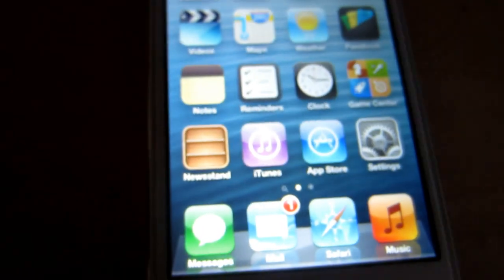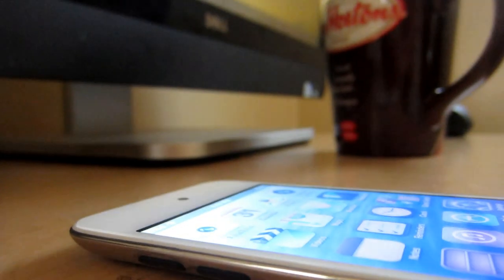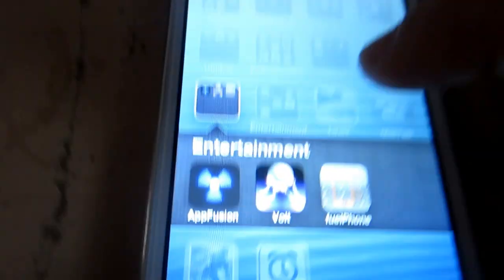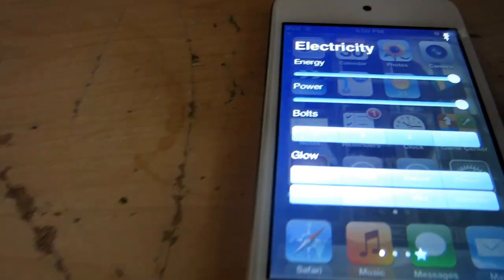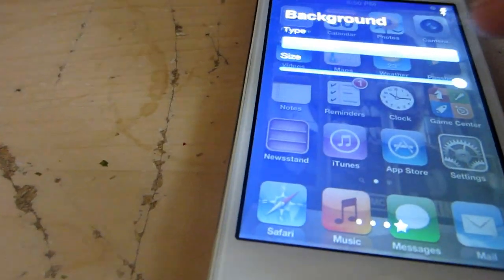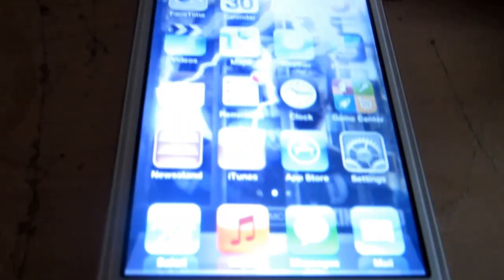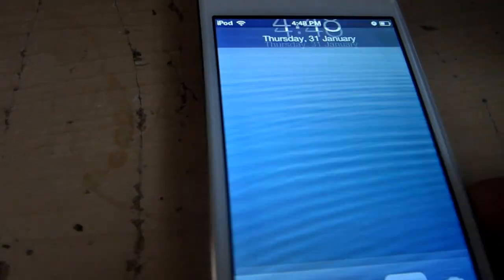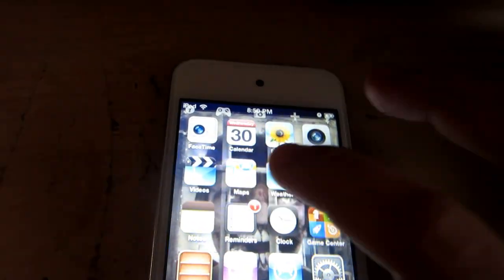iPod touch prank your parents